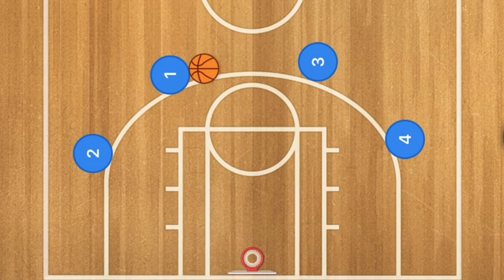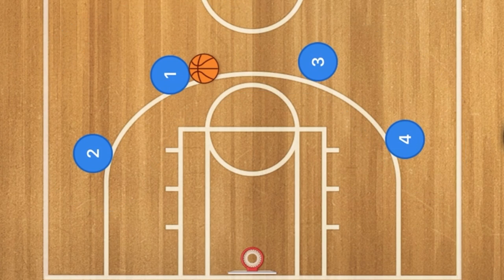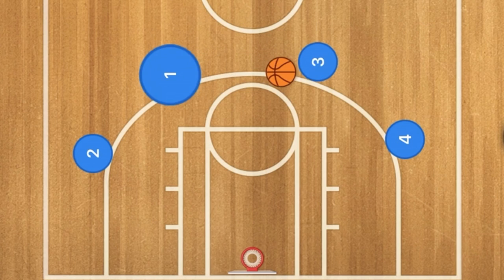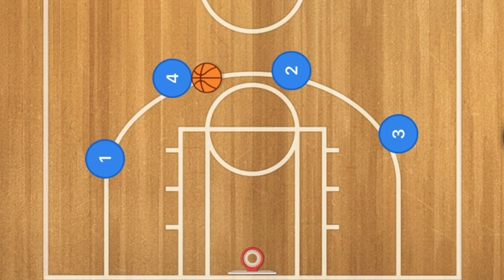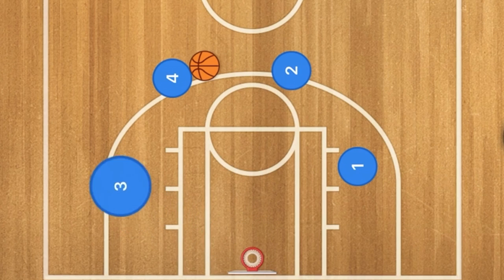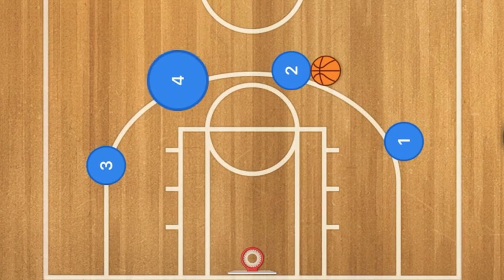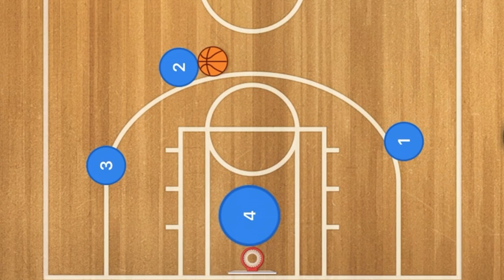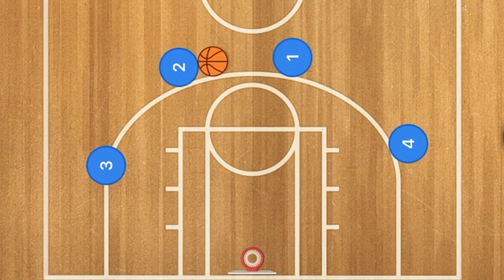4 Out Basketball Plays for 4 on 4 Basketball Games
This is a 4 Out Basketball Plays for 4 on 4 Basketball Games. In this 4 on 4 Basketball game plays video I will explain the 4 out pass and screen away and pass and screen for Basketball plays. the pass and screen away is self explanatory you pass and screen for the player on the opposite side. Next is the pass and screen for is pass and follow your pass and screen for the player you pass for.